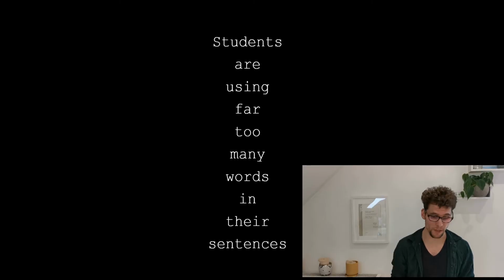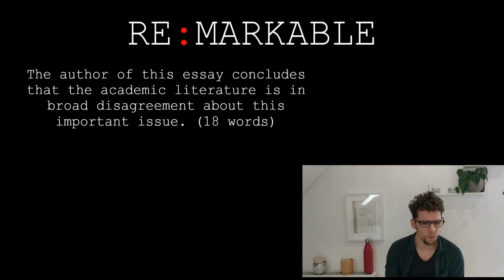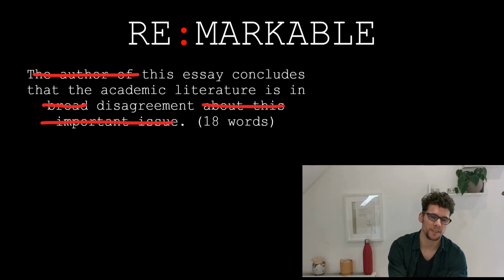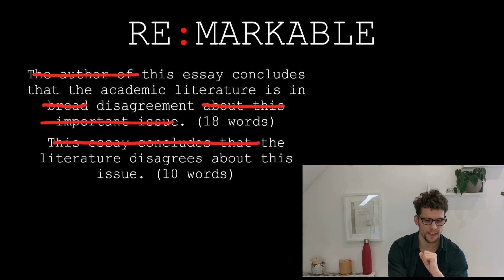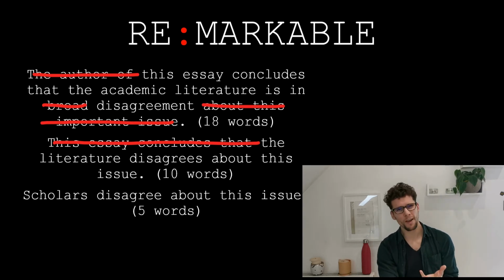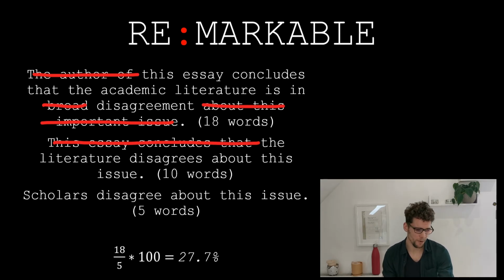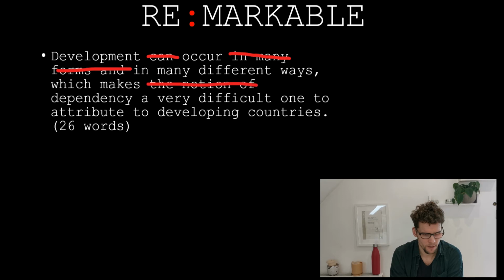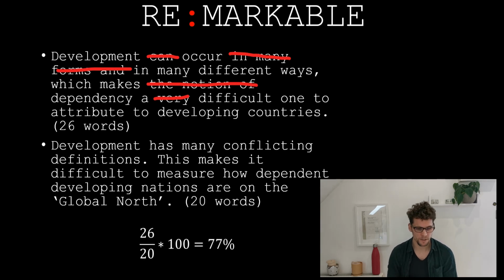Cut words and gain marks in your essay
Cutting words is not just about hitting word counts. It's a critical tool for simplifying your thoughts and making the reader's job easier.

I re-mark part of an old essay and remove the needless words from a stuffy sentence.